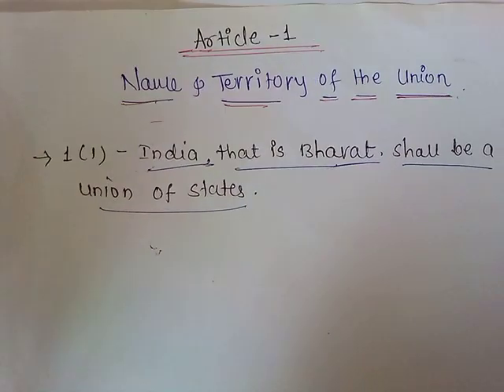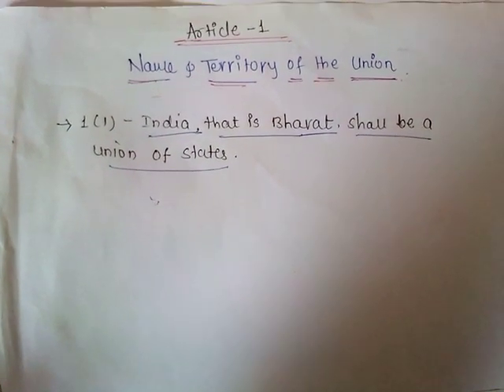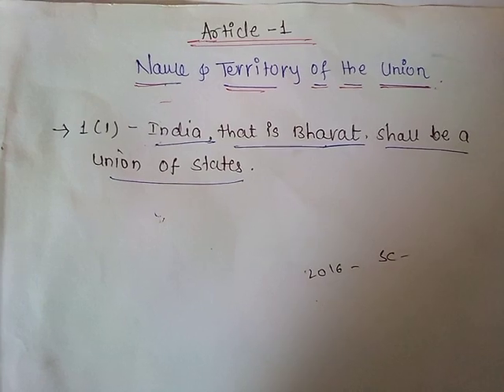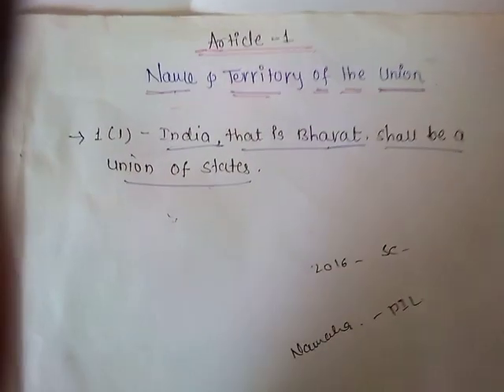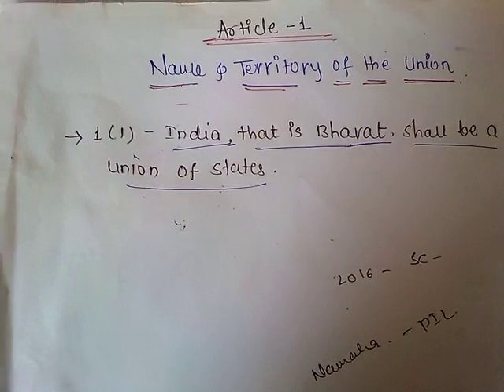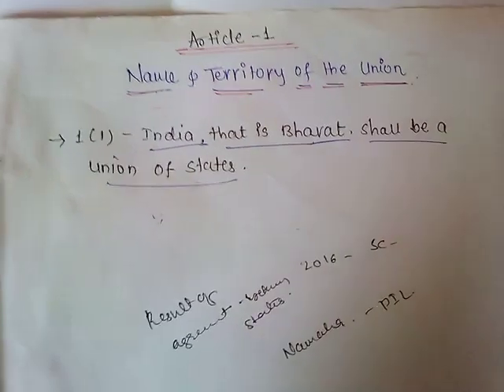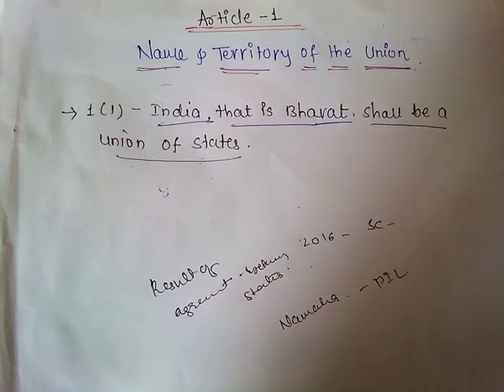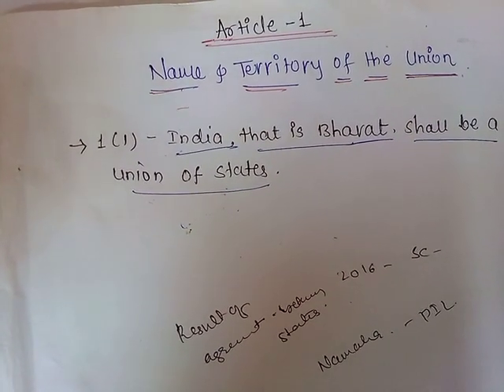Article 1 of Indian constitution Part- 3 |India Polity | M.Laksmikanth Indian polity.UPSC IAS IPS